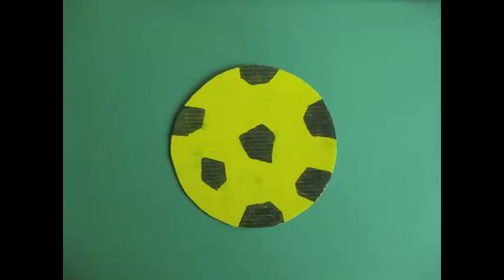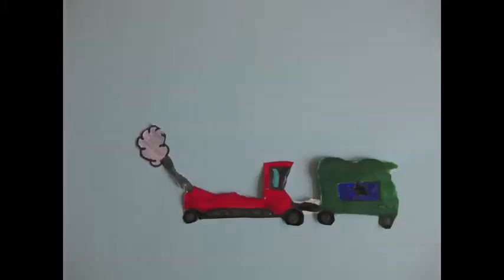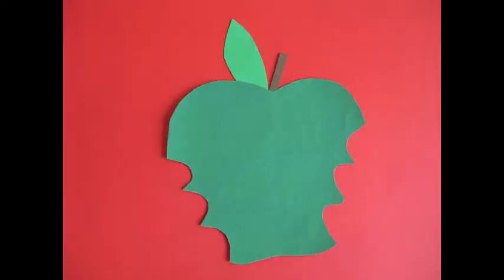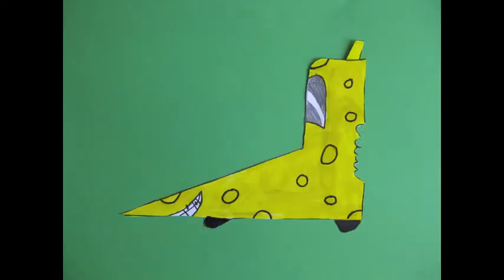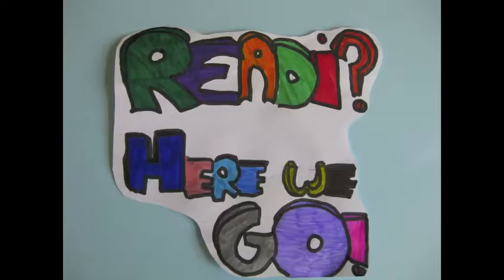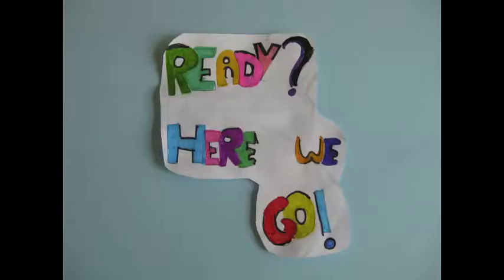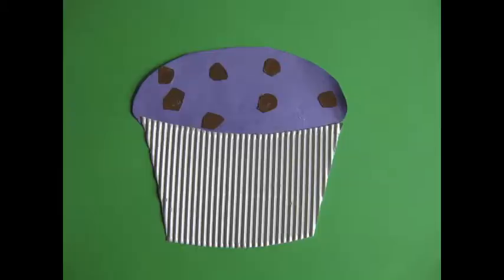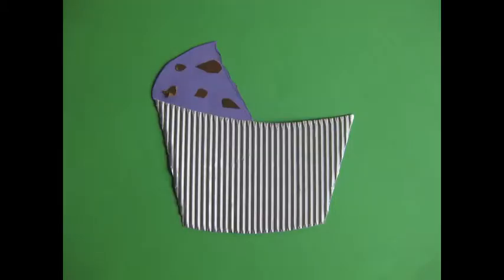HumanDigestion.m4v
An animation of the 'Digestion' song by 'Anatomix Comix' featuring artwork by class 3b of Scuola Sanzio Primary School, Trento, Italy. The children are the pilot "bilingual" class and study 20 hours a week in English even though they are Italian children from Italian families. This animation formed part of our project about the human digestion system.